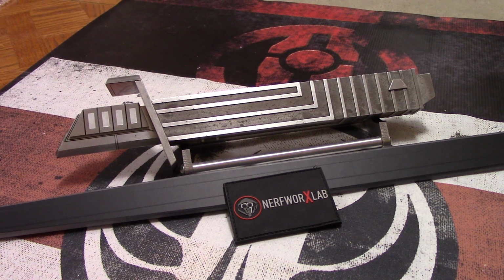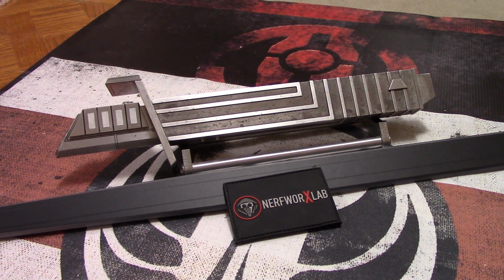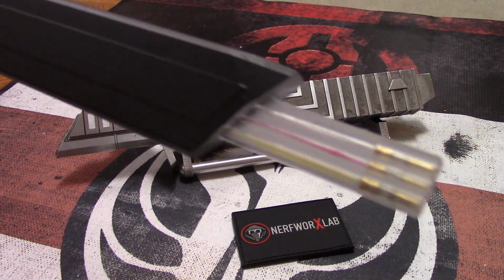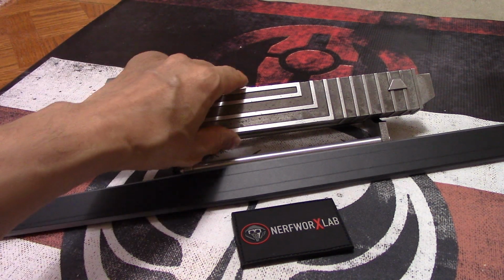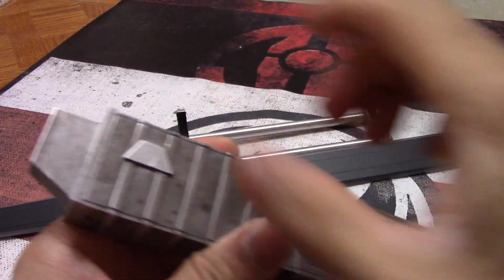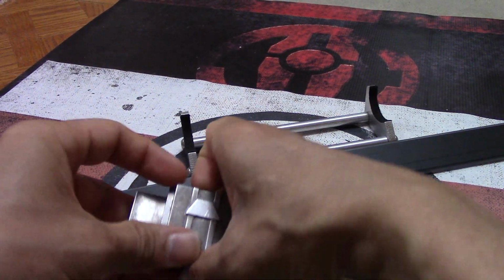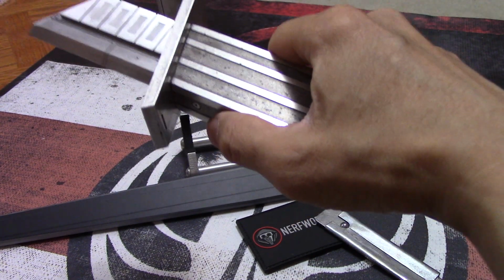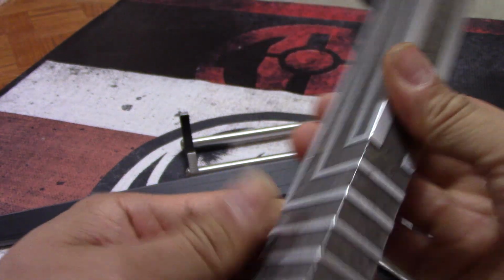NerfworXlab/Solo's Hold Darkstar aka Darksaber from SW: Rebels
NerfworXlab's Darkstar hilt run (2020) on The Rebel Armory Forum
Design based on the hilt from the animated series SW: Rebels

SPECS:
CFX
Padawan Level Chassis by Goth3Designs
Railmaster DS28 RND Speaker
RGBW Neopixel Strips
8 Cool White SMD LEDs
KeepPower 15a High drain 18650

SOUND FONTS:
Darkstar -- Link
Mando Black Saber -- Juansith
Beskar -- Kyberphonic
Gideon -- Link
Faulty Darksaber -- JayDalorian

The last 4 fonts are V.2 by Kyberphonic; all the same but distinguished by its respective font/force actions:
Maul, Pre Vizsla, Sabine Wren, Moff Gideon